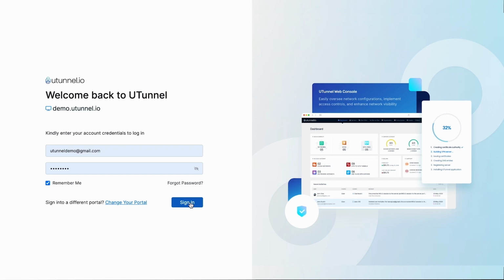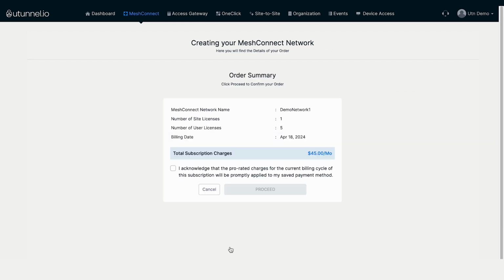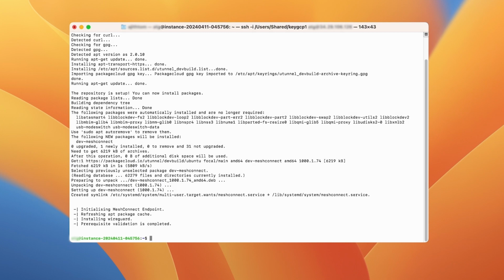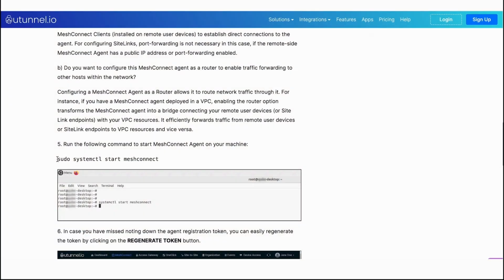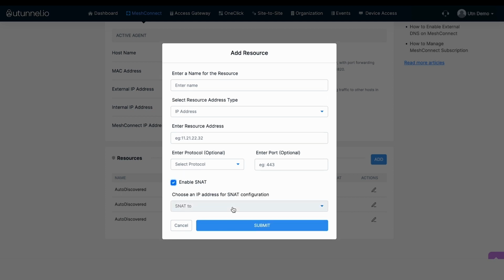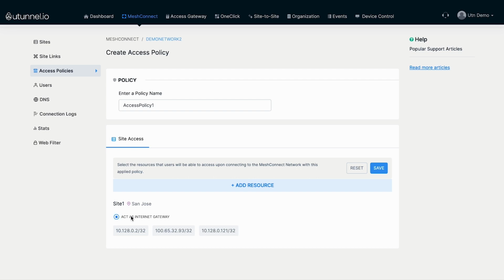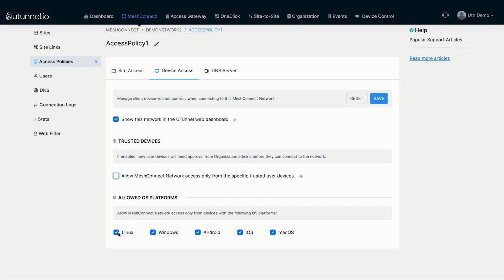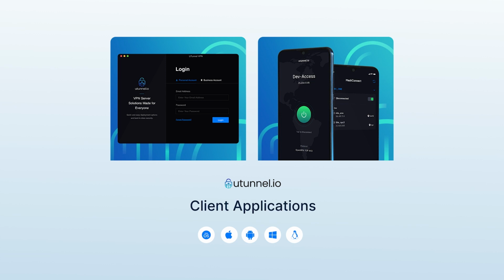How to Configure Zero Trust Remote Access to a Single Network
MeshConnect allows users to create a Site to enable zero trust-based remote access to resources on a Site. A Site could be a VPC, a corporate network, or even a standalone server or IoT device.

In this video, we will guide you through setting up a MeshConnect network with just one network (Site) and managing zero-trust network access (ZTNA) to resources on this site.

The steps can be summarized as below:

1. Creating a Site.
2. Registering the MeshConnect agent on the Site.
3. Managing resources on the Site.
4. Creating Access Policies on the network.
5. Adding users and attaching them to the access policies.